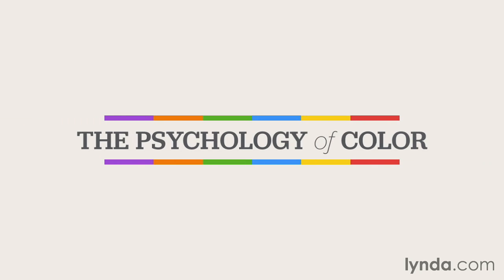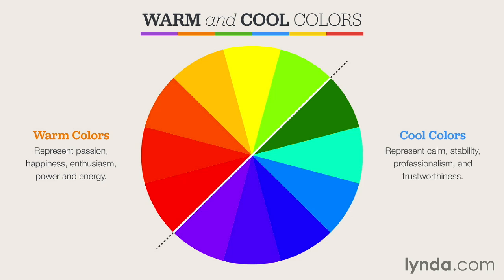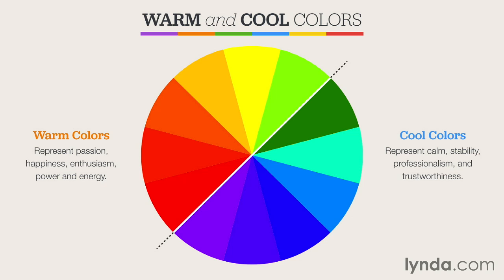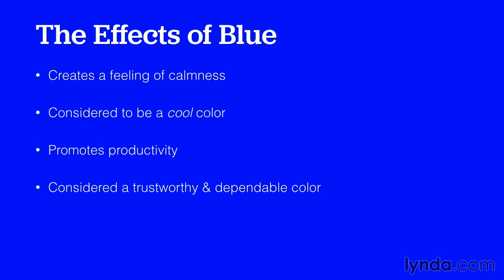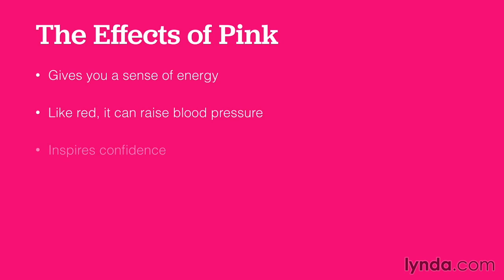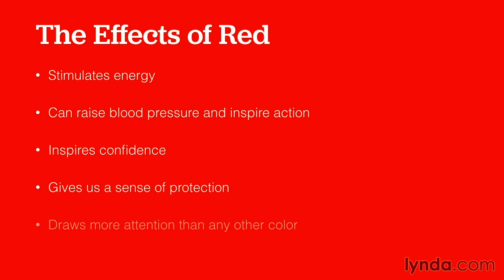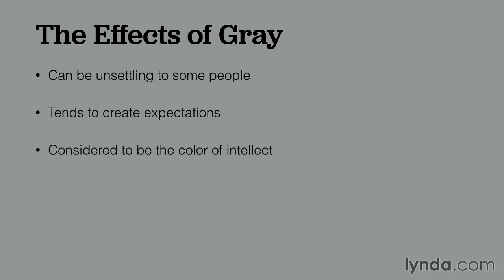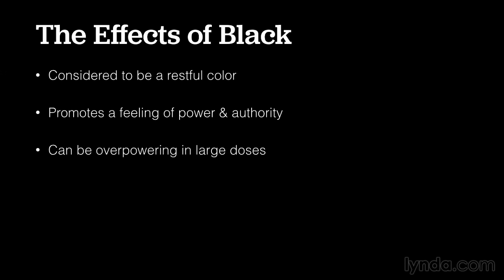Exploring the psychology of color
thanks to Lynda - Intro to Graphic Design